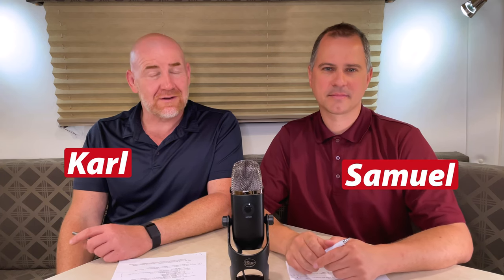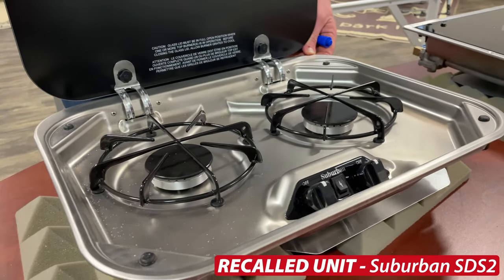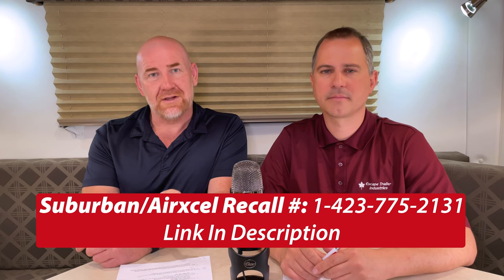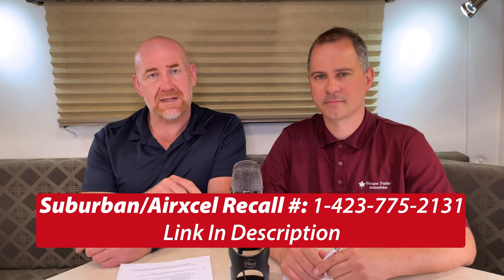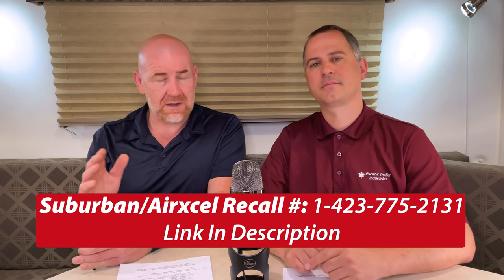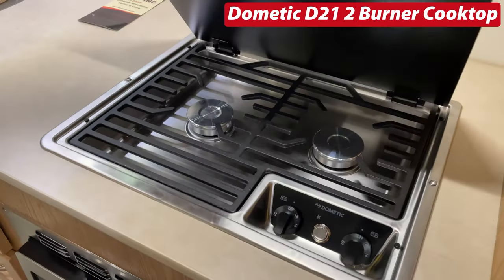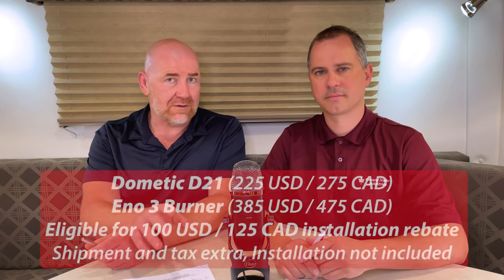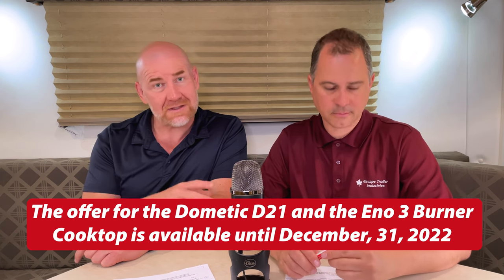Recall Suburban SDS2 Drop-In Cooktop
Karl and Samuel provide an important update on a recall for the Suburban SDS2 2 Burner Drop-In Cooktop. This was the standard cooktop installed by Escape from March 2018~June 2021.

USA Escape Recall #: 22V-388
USA Suburban Equipment Recall #: 22E-035

Canada Recall #: 2022-281

0:00 - Introduction & The Cooktop
0:41 - Why is the SDS2 being recalled?
1:19 - The Replacement Strategy
1:42 - What you need to do
3:43 - Is the unit failing because of Escape's installation?
4:02 - What are my other options for replacement cooktops?
6:06 - Have you sold your Escape?
6:55 - A Thank you
7:40 - Closing Thoughts and Summary